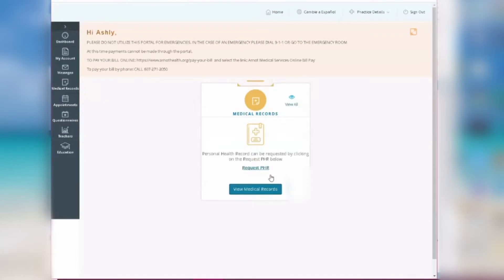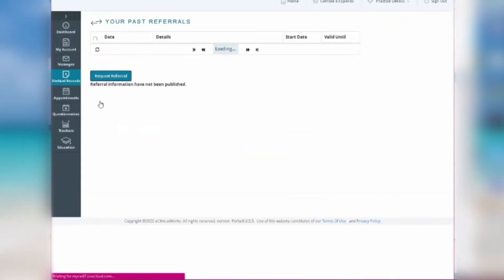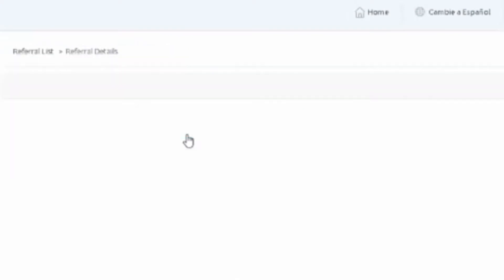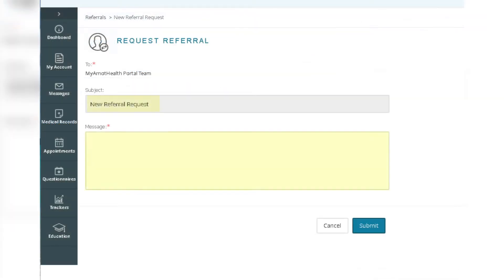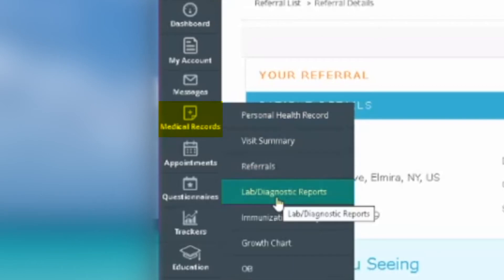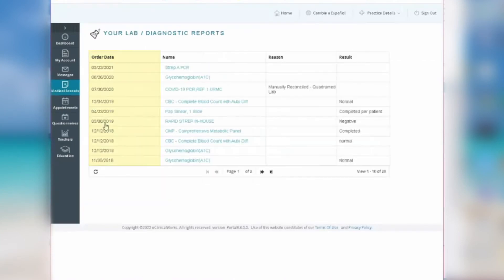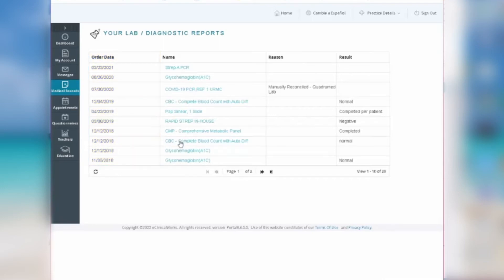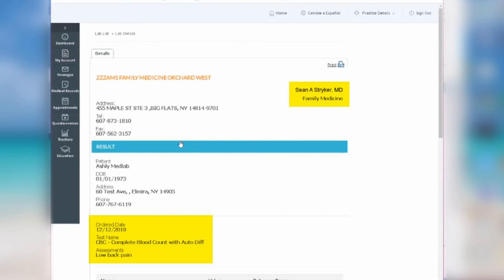Viewing Your Referrals and Lab Reports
An instructional video for how to access your medical referrals and lab reports in the new Cloud-based eCW patient portal.